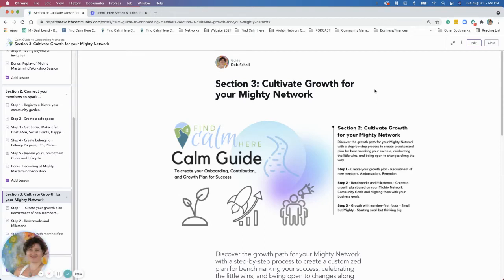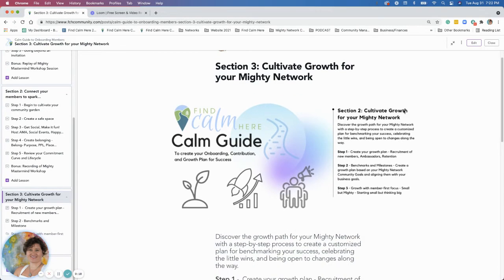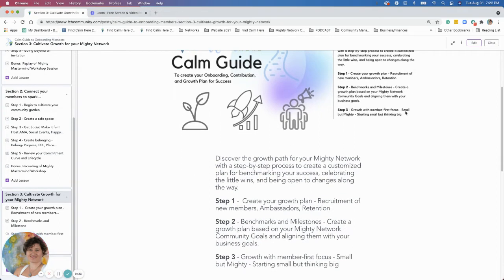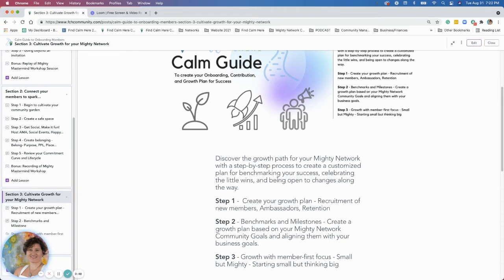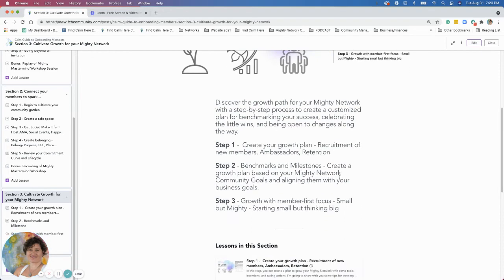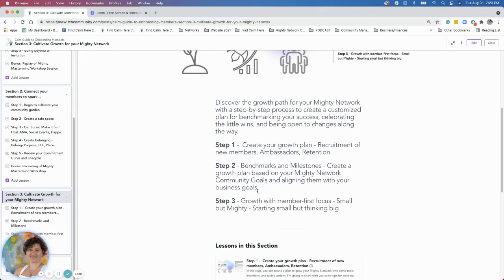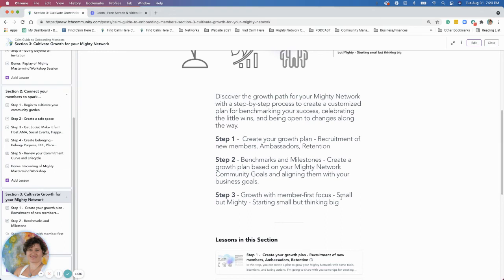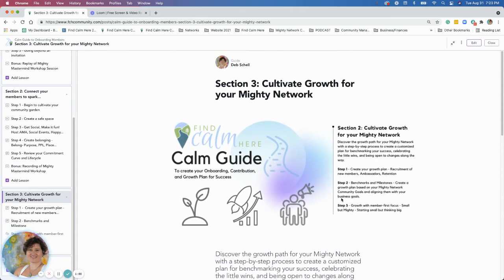How to 💗 cultivate and 🪴 grow a Mighty Network